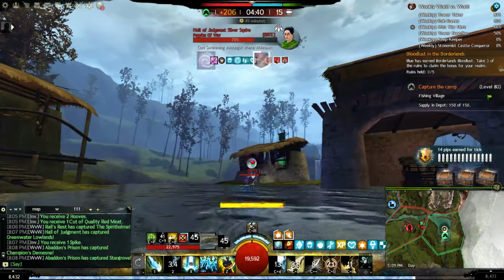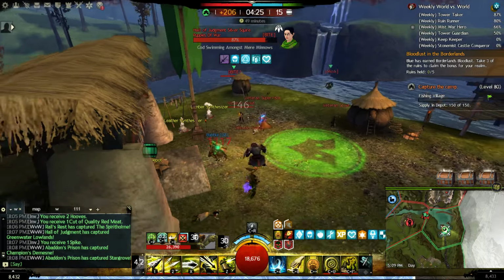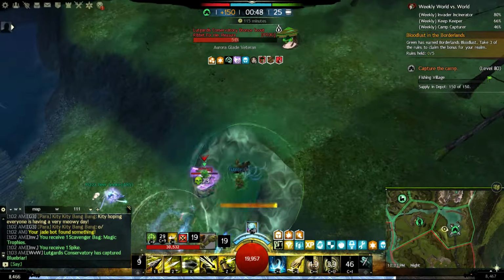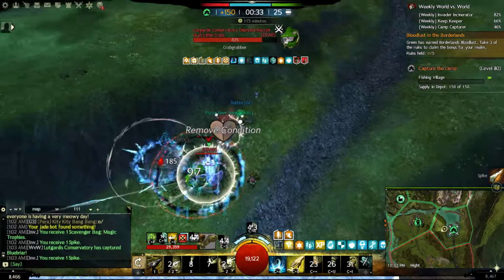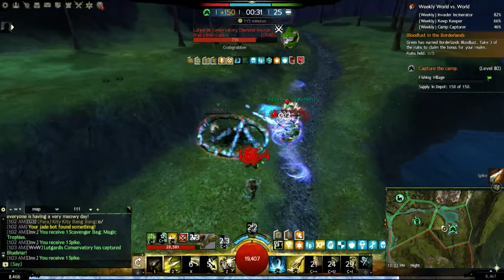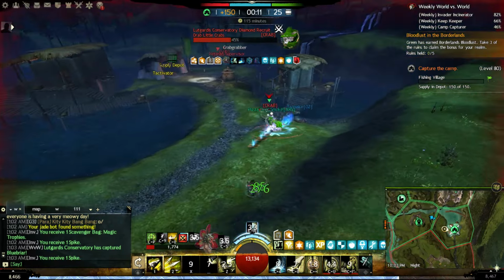The Only Guide You Need To Win VS Will Bender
make the fight more clear and easy explaining with tips tricks and commentary 🤓👌